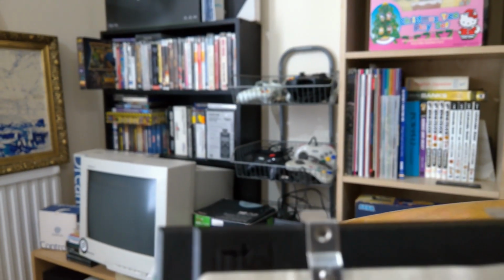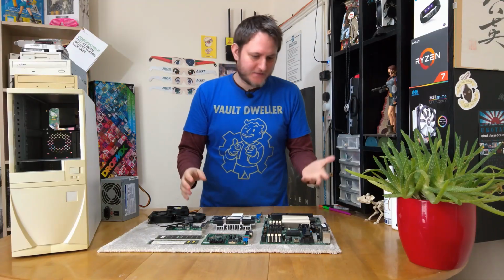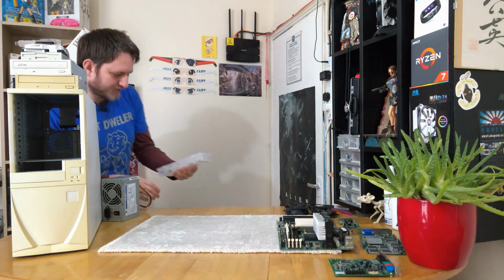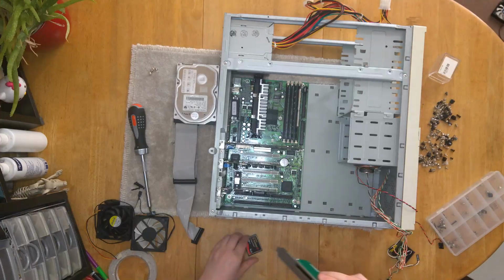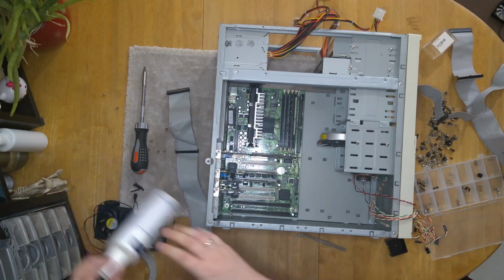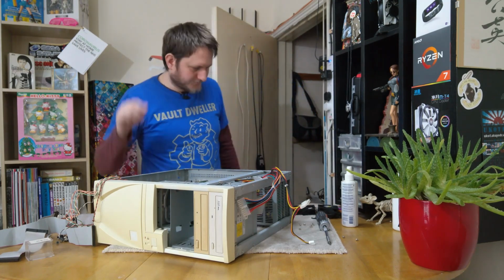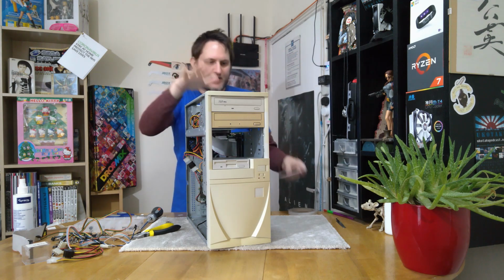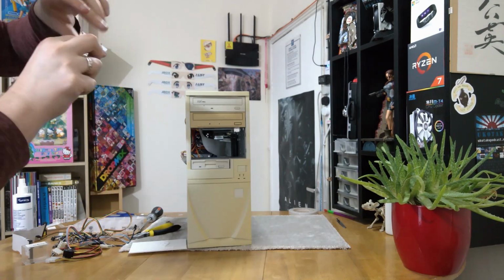Restoration & Rumination: Building a Modest Windows 98 Gaming Machine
In this video we finally finish the Windows 98 retro gaming PC and it is beautiful.

Featured Hardware: Intel Pentium II 350mhz CPU, Creative 3D Banshee GPU (Voodoo Banshee), Creative SoundBlaster 128 PCI and various Fox Computers Systems (RIP) parts.

Music Credits

Godmode - Wehrmut
Underbelly - Lulu
Ramzoid - Meadows
Jeremy Blake - Powerup!